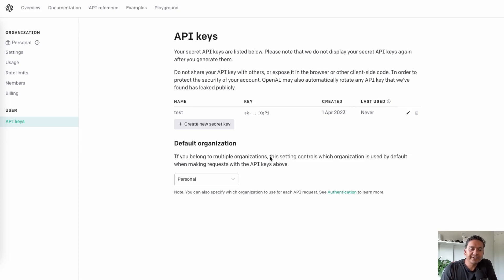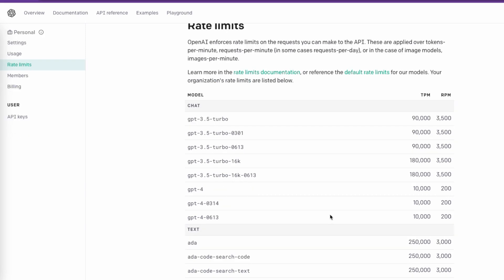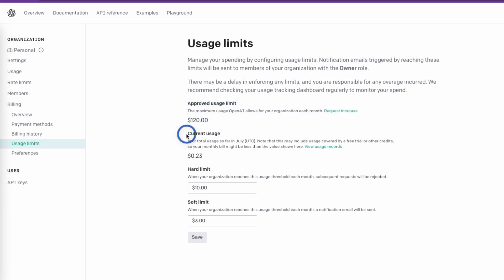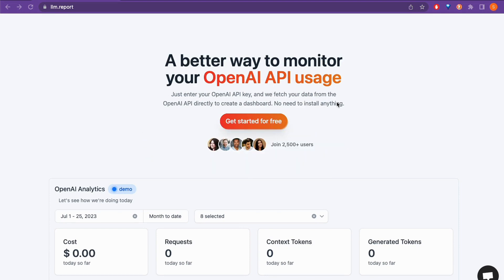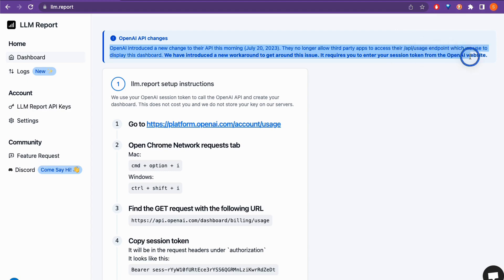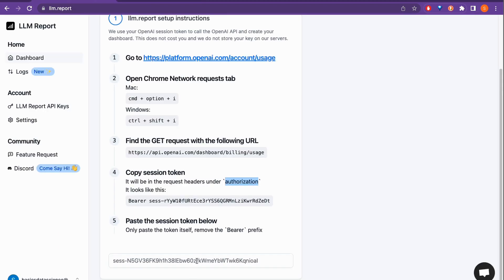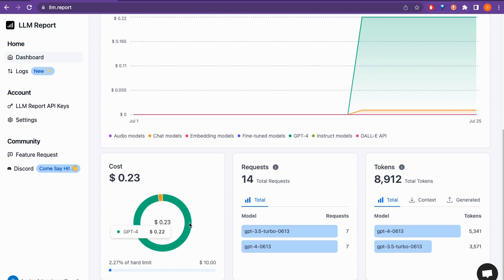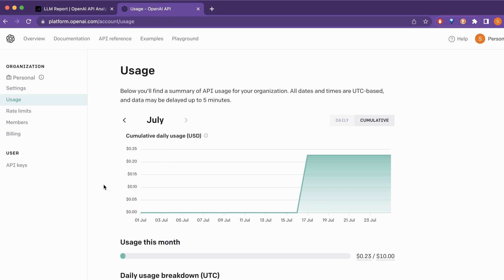STOP 🛑 Guessing Cost Per API key | Monitor your OpenAI API usage in COOL Dashboards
Creating AI applications using OpenAI API is great but monitoring the API usage might be a challenging task. In this video, I will first explain how you can monitor the usage in OpenAI's website itself and later with a cool website which helps create COOL dashboards by pulling data straight from the OpenAI usage API.